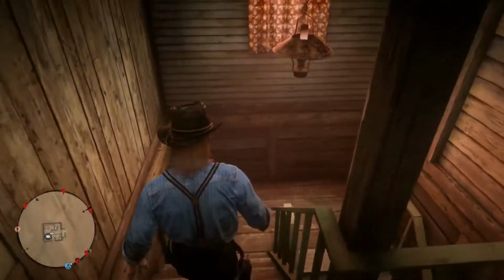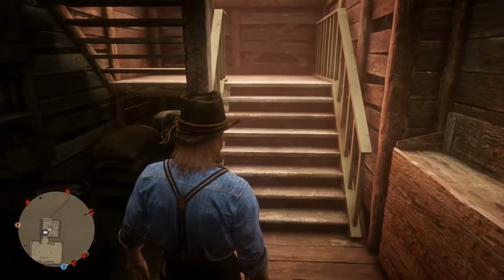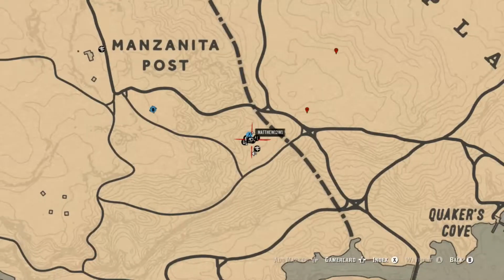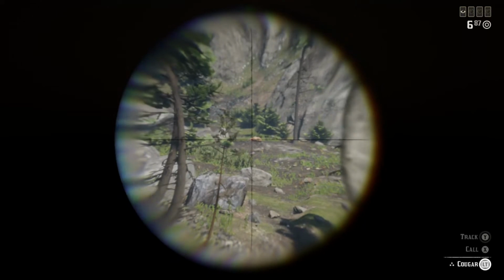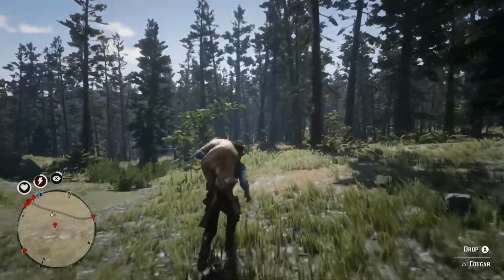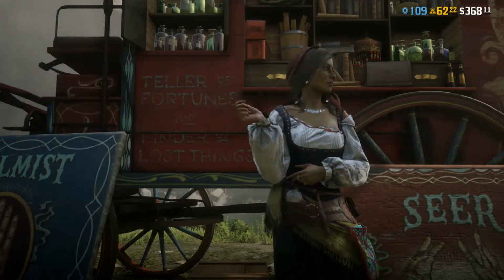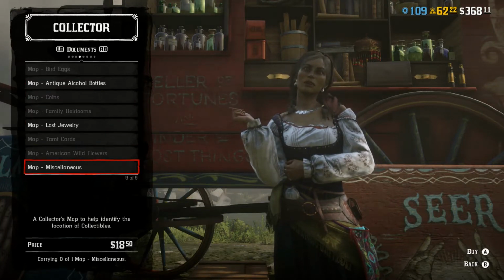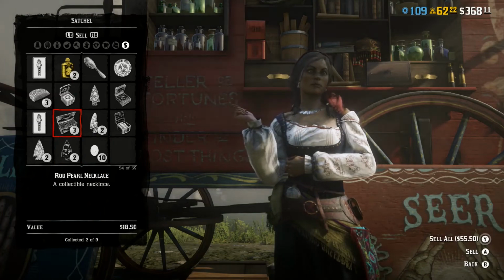HOW TO MAKE EASY MONEY ON RED DEAD ONLINE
Easy money for Red Dead Online

This method is my personal favorite way of making fast money on red dead online.

FAST MONEY RED DEAD ONLINE
EASY MONEY RED DEAD ONLINE